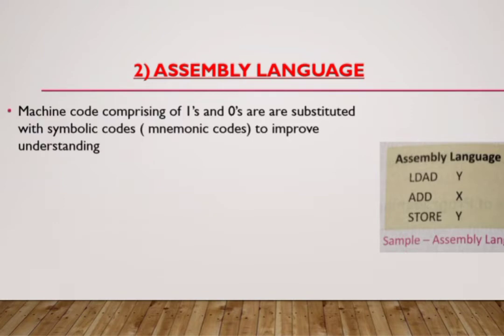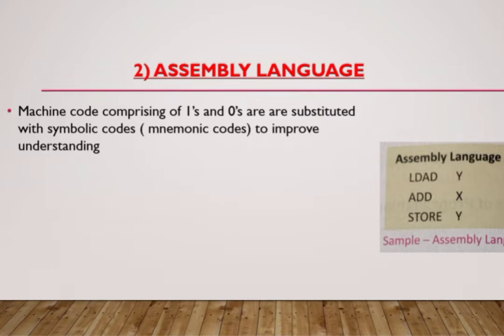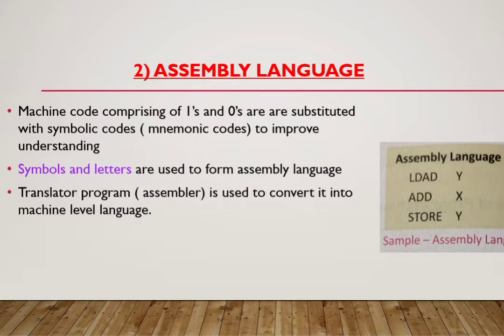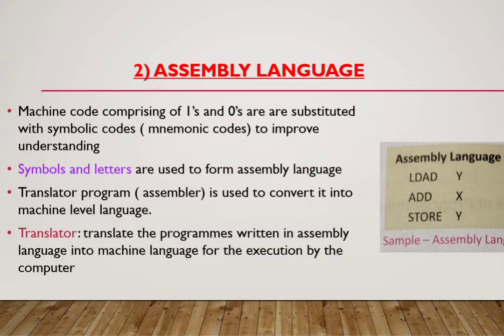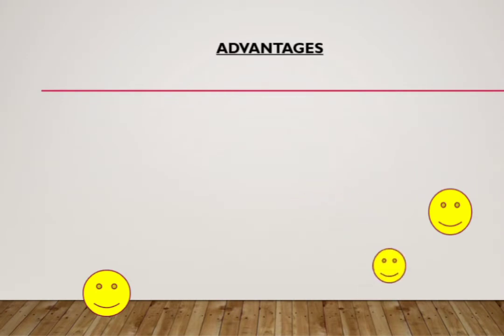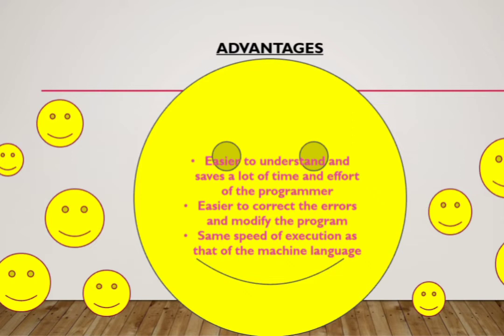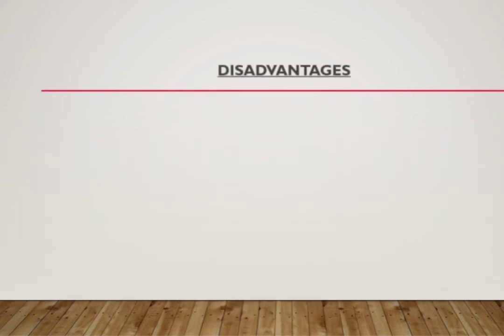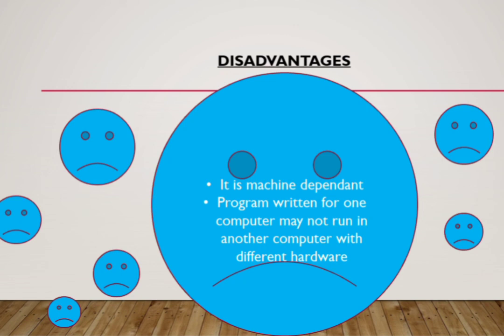Class 6 || Computer Science || Chapter 1 || NCERT || Part 2 📚 Assembly Language Advantages and Flaws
1) ASSEMBLY LANGUAGE

• Machine code comprising of l's and O's are are substituted with symbolic codes (mnemonic codes) to improve understanding

*Symbols and letters

*Translator

2)ADVANTAGES OF ASSEMBLY LANGUAGE

3)DISADVANTAGES OF ASSEMBLY LANGUAGE